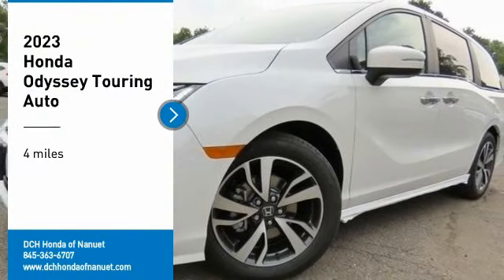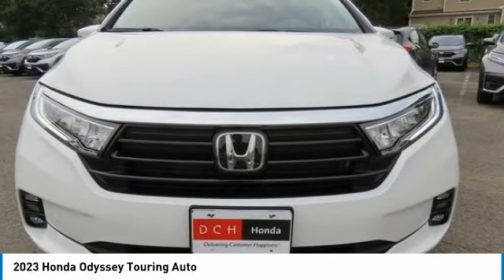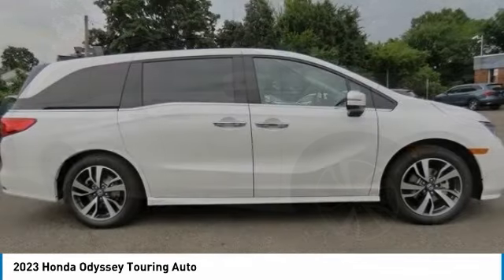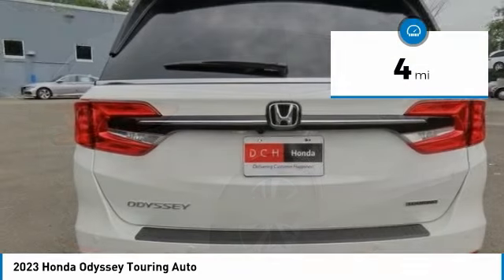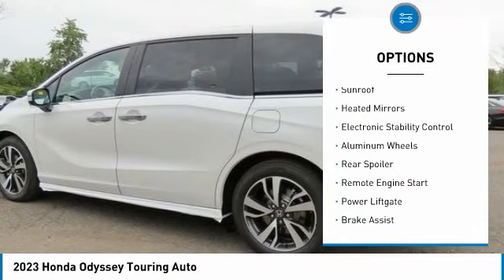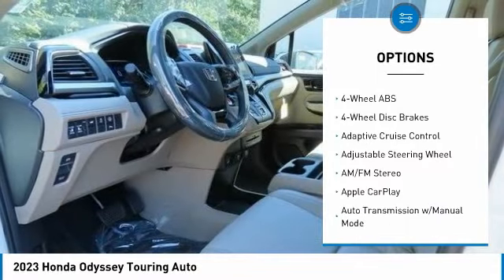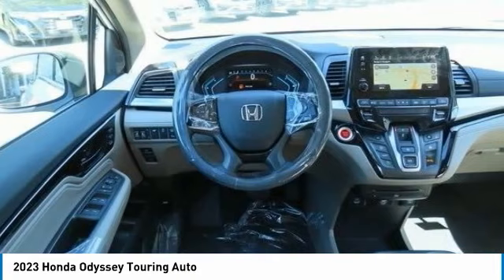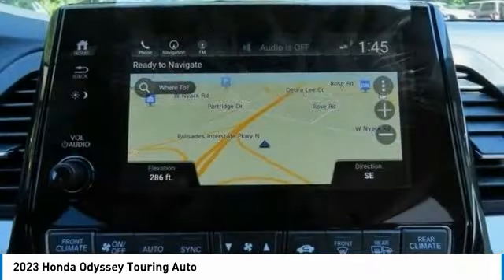2023 Honda Odyssey Nanuet NY PB021122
2023 Honda Odyssey Touring Auto

Platinum White Pearl 2023 Honda Odyssey Touring FWD 10-Speed Automatic 3.5L V6 SOHC i-VTEC 24VbrbrRecent Arrival! 19/28 City/Highway MPG